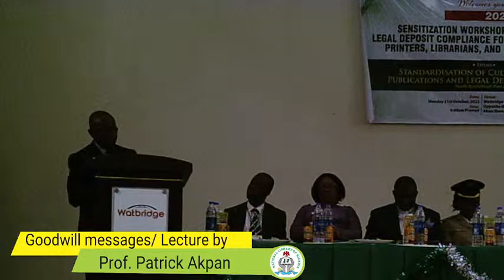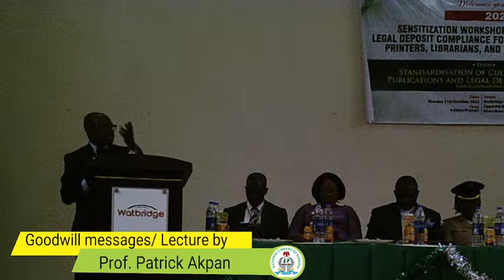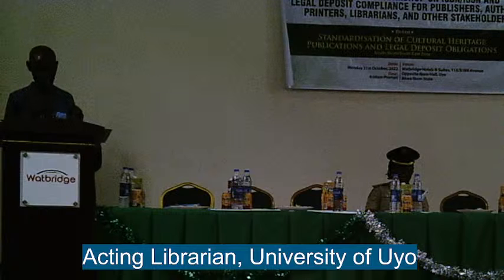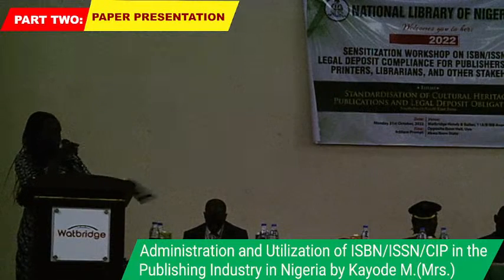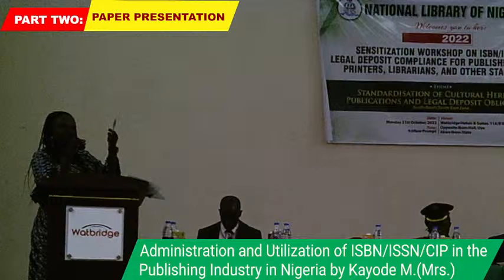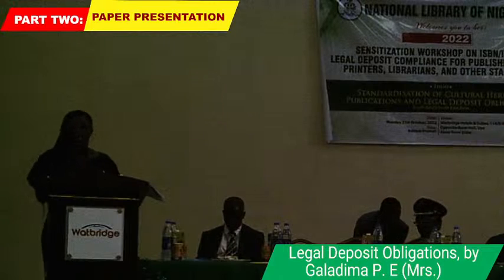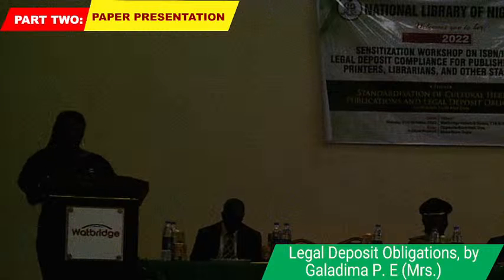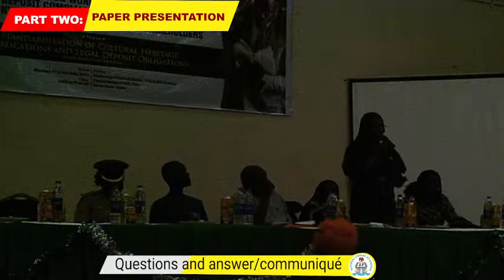NATIONAL LIBRARY OF NIGERIA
SENSITIZATION WORKSHOP